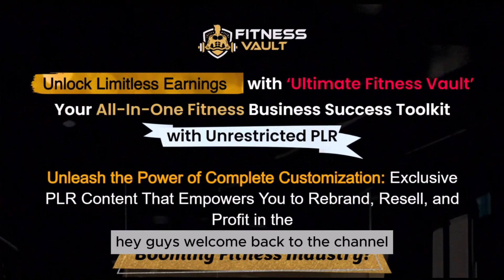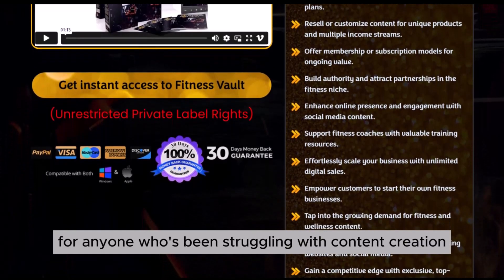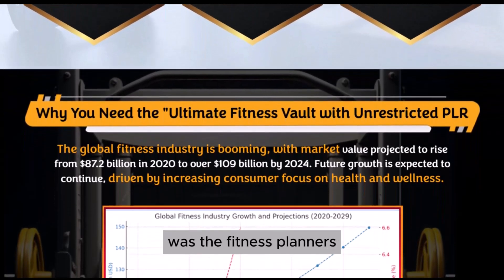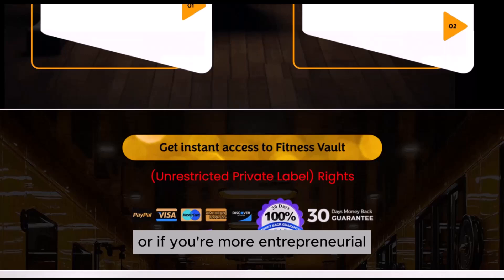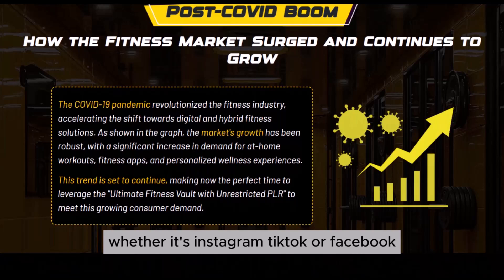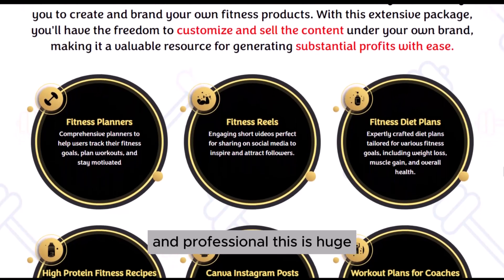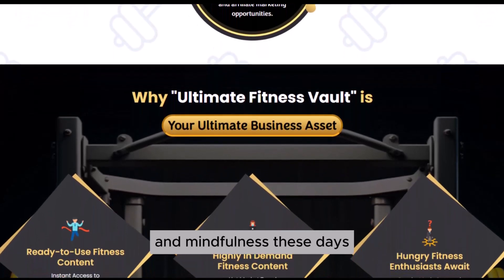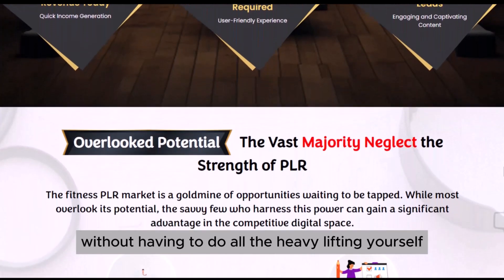Fitness Vault Review - Fitness Vault The Unrestricted PLR Bundle Review - Fitness Vault PLR Review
If you're looking for a way to save time while building a fitness business or offering value to your audience, the Ultimate Fitness Vault might be just what you need. This all-in-one bundle is designed for anyone in the fitness industry, whether you're a personal trainer, coach, fitness blogger, or even just starting out. The vault comes loaded with high-quality, customizable content that you can use to grow your brand, engage your audience, and even sell as your own.

The first thing to know about the Ultimate Fitness Vault is that it's a collection of private label rights (PLR) products. That means you get the rights to rebrand, modify, and sell the content as if it were your own creation. No need to spend hours creating fitness plans, diet guides, or social media content from scratch. The vault is packed with ready-to-use resources like fitness planners, diet plans, workout guides, yoga and meditation materials, and even social media content. This is a game-changer for anyone who’s ever struggled with content creation or keeping up with the demands of a growing fitness business.

One of the highlights of the Ultimate Fitness Vault is the fitness planners. These are more than just basic planners; they are designed to help your clients stay organized and track their progress. Whether your focus is on strength training, weight loss, or general fitness, the planners are versatile and ready for you to tweak as needed. You can sell these planners, give them away as incentives, or use them to offer more value to your clients.

The vault also includes a variety of diet plans aimed at different fitness goals, whether it’s losing weight, gaining muscle, or maintaining a balanced lifestyle. These plans are professionally created and focus on delivering real results. With more people seeking guidance on how to eat healthily while achieving their fitness goals, these diet plans are a valuable addition to any fitness business. You can sell them as part of your services, offer them as standalone products, or use them to build a strong relationship with your clients.

Another valuable part of the vault is the section on high-protein fitness recipes. These recipes are not only nutritious but also easy to follow, making them ideal for anyone looking to maintain a healthy diet without spending too much time in the kitchen. You can offer these recipes to your clients, use them in a membership program, or even share them on your blog or social media to drive engagement.

Social media is a critical part of any business these days, and the Ultimate Fitness Vault helps you stay active with minimal effort. The vault includes ready-to-use fitness reels and Instagram Canva posts that are fully customizable. You can edit these posts to fit your brand’s style, upload them to your accounts, and keep your followers engaged without the stress of creating content from scratch. This is a great way to maintain consistency on social media and ensure that your brand looks polished and professional.

For those offering workout plans, the vault also has you covered. It includes a variety of pre-made workout routines suitable for different fitness levels. Whether you’re working with beginners or advanced clients, these plans can be used to train clients directly or sold as downloadable products. The flexibility these workout plans offer can help you expand your services and reach a wider audience.

Finally, the yoga and meditation content in the vault is perfect for those who want to take a holistic approach to fitness. As more people are looking for ways to incorporate mental well-being into their fitness routines, offering yoga videos and meditation tracks can set you apart in a crowded market. These resources allow you to offer more than just physical fitness, catering to the growing demand for mindfulness and mental health support.

The Ultimate Fitness Vault is a comprehensive and powerful tool for anyone serious about growing a fitness business. From customizable planners to social media content and workout plans, it provides everything you need to succeed, all in one place. It’s perfect for those who want to save time, offer high-quality content, and build a strong, professional brand.